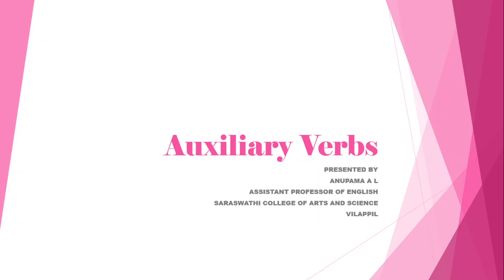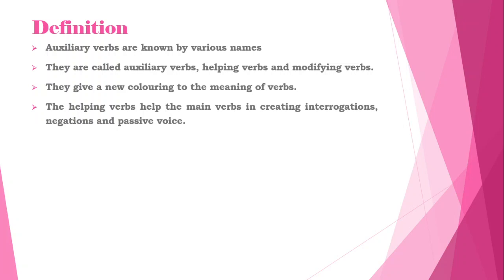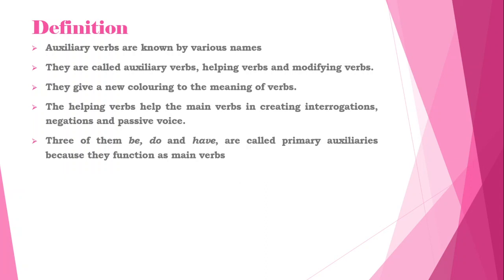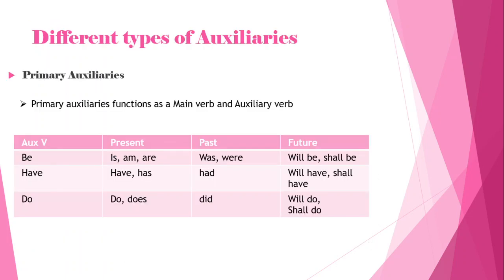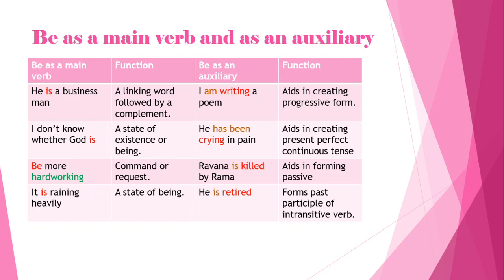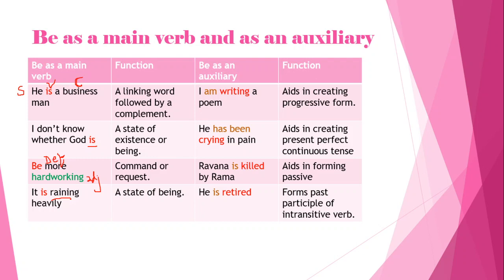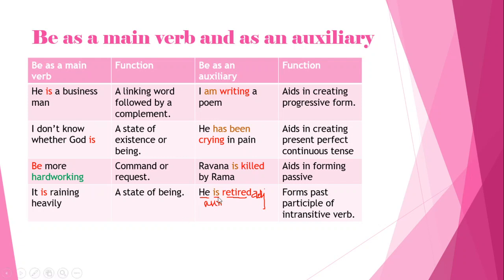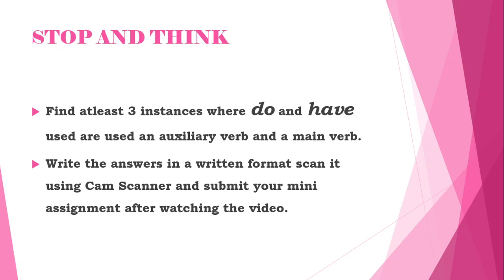Auxiliary Verbs : An Overview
This Lecture provides a brief overview of the function class verbs known as auxiliary verbs. It aids students in reflecting on the concept of how certain verbs can function as both verbs and auxiliaries at the same time.